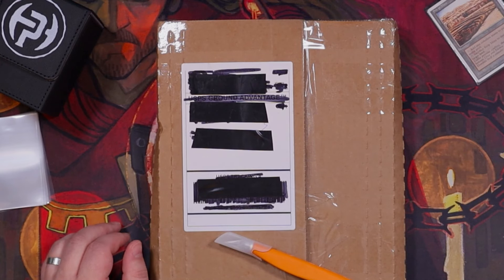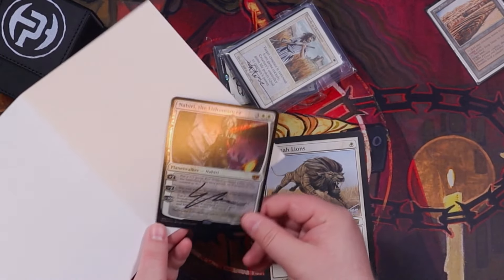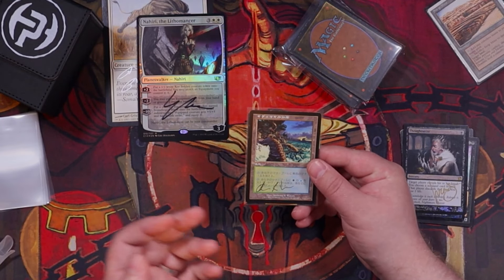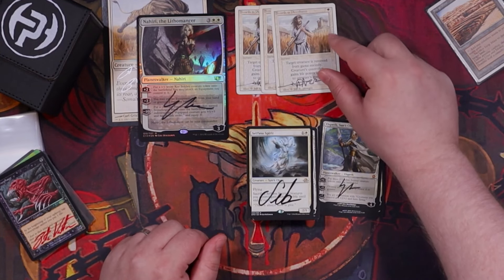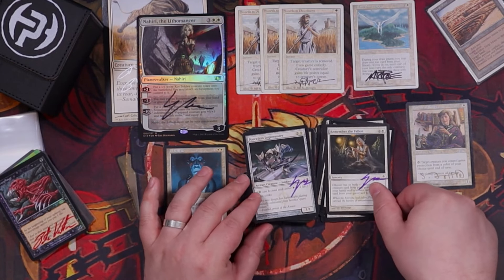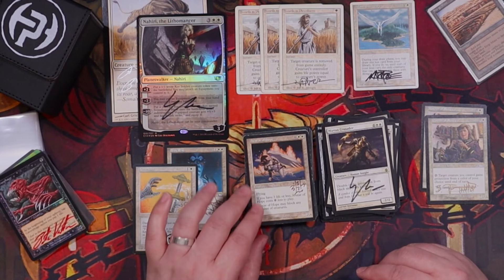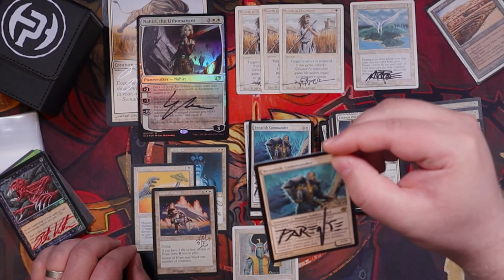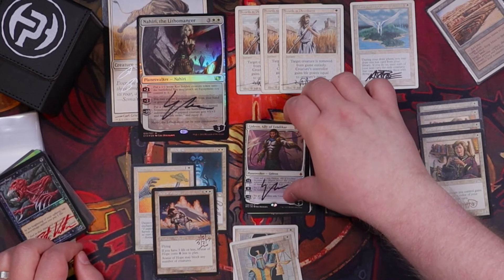MYSTERY Signed Card Lot Opening - Premodern, Old School, and Modern Staples!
I don't usually buy cards sight unseen, but when I do they're all signed!

It's been a while since I've done a mail day video, but I figured this one would be worth the watch! Most of this order was a blind buy from the Tales of Adventure twitter page, and there was some really good stuff in there!